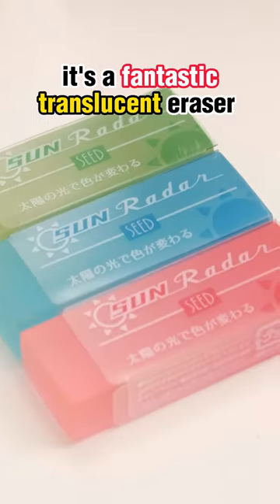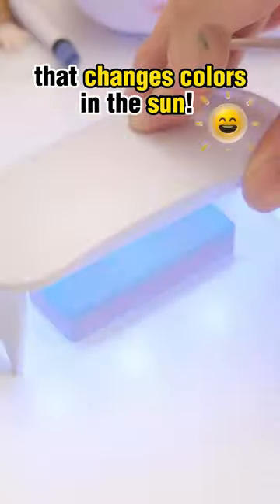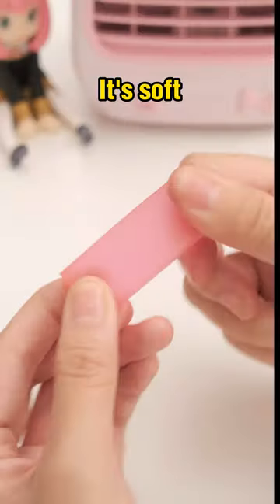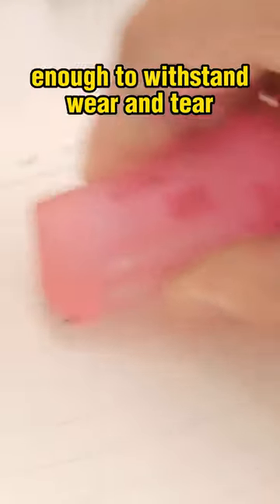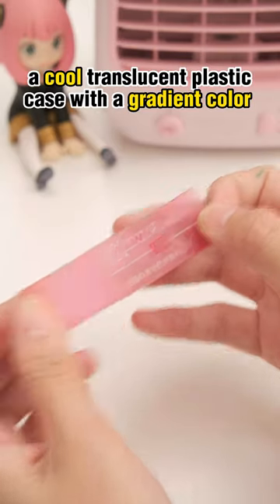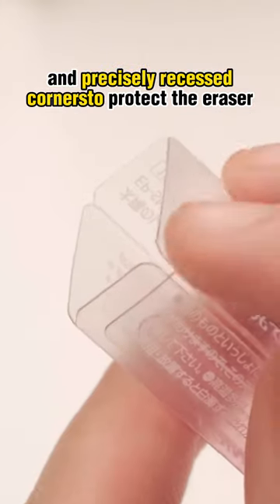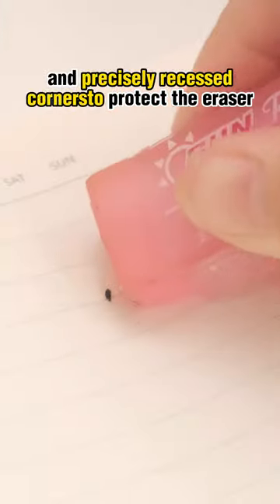This isn't your ordinary eraser！